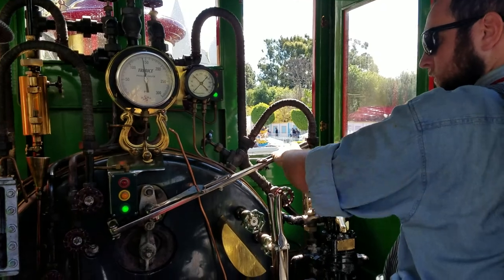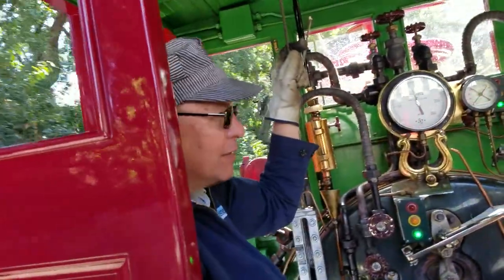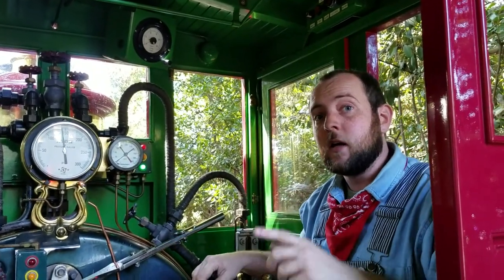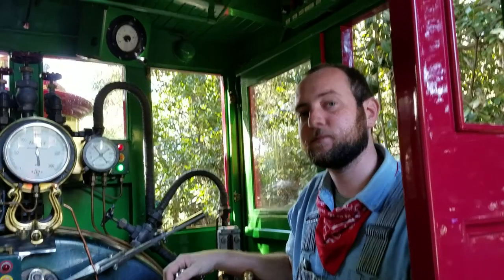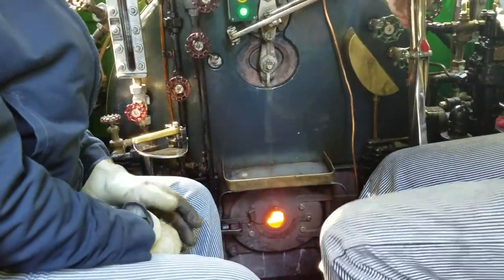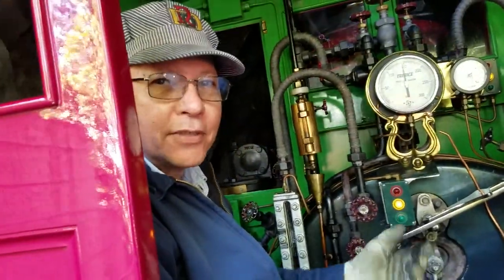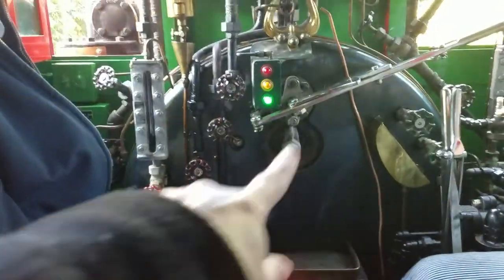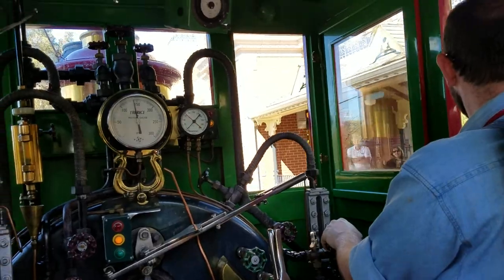Riding on the tinder box of the Disneyland Railroad full circle Tour of the MagicKingdom part 2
View of the tour of Disneyland from the tinder box seat of the Disneyland Railroad sitting right behind the Engine by the Engineer and Fireman part 2. See how we can make your vacation to the Disneyland Resort more magical by visiting us